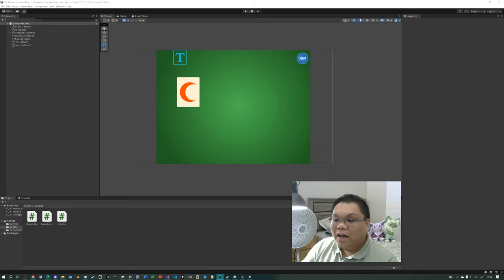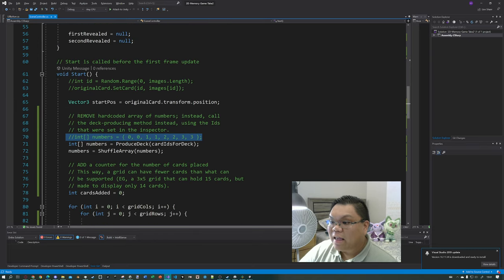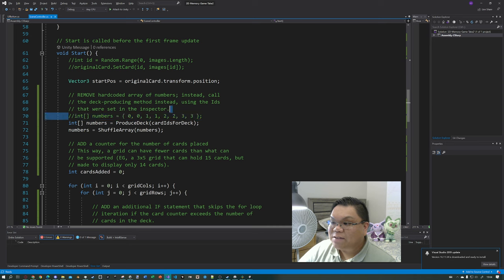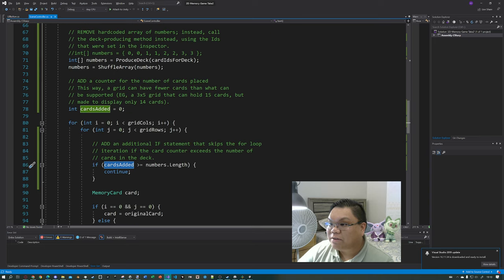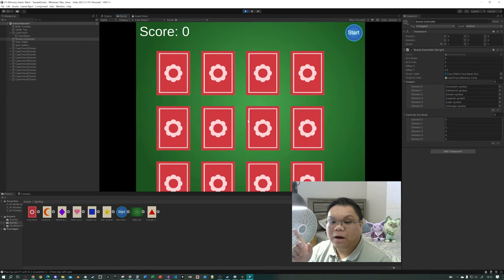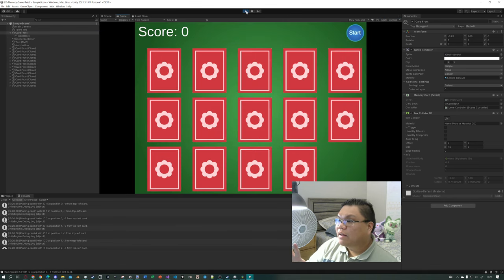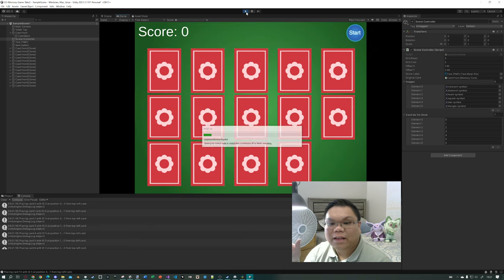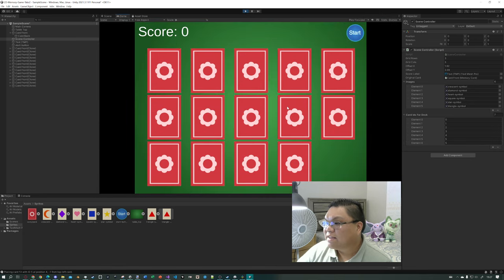Game Programming, chapter 5 additions (CSE-4410, Spring 2024)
Cal State San Bernardino, instructor Giovanni Orijuela